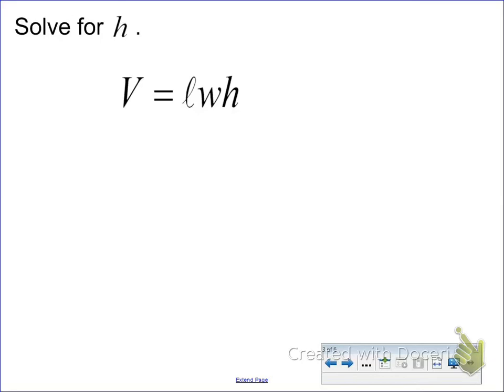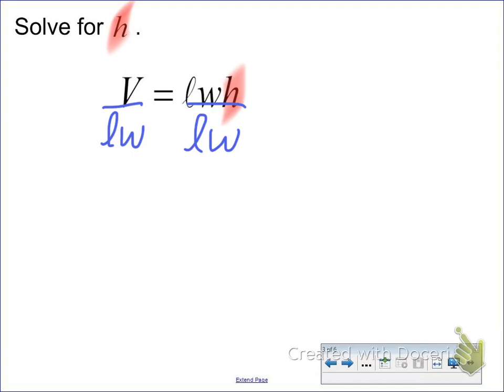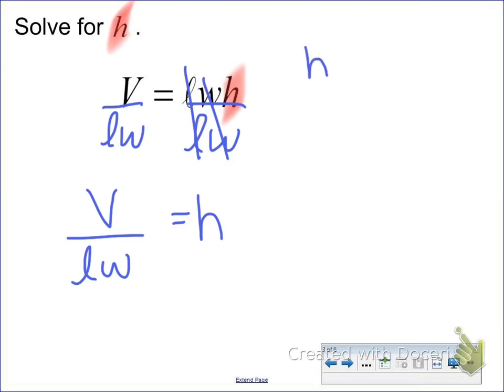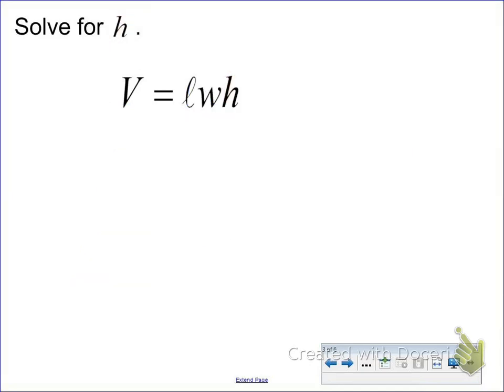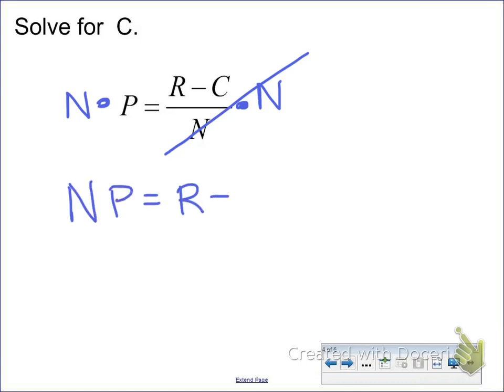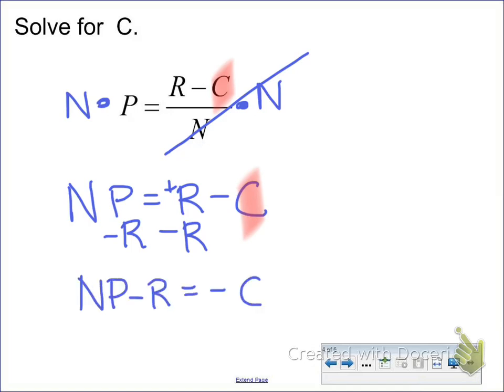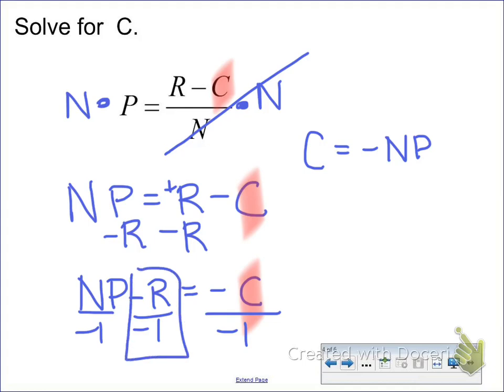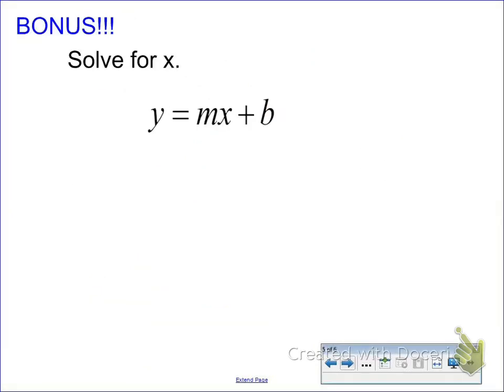Solving Literal Equations